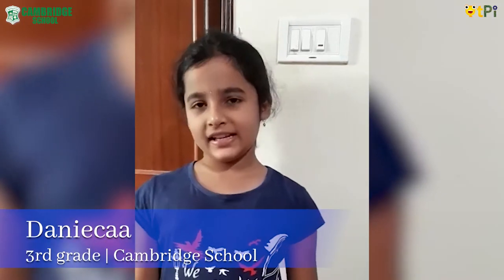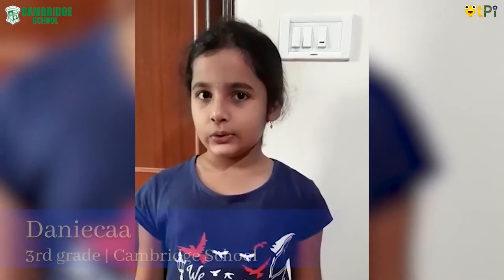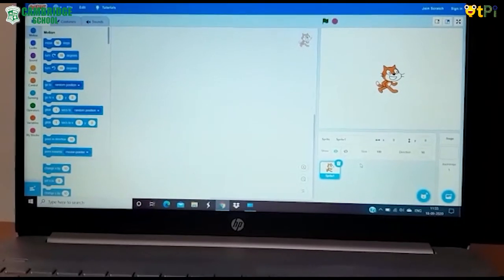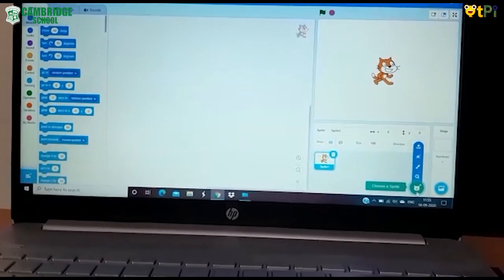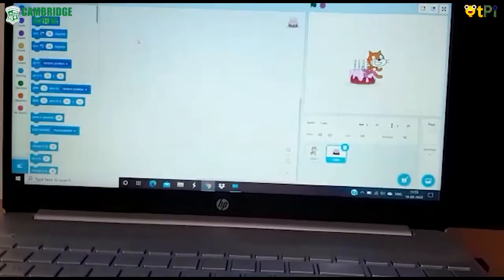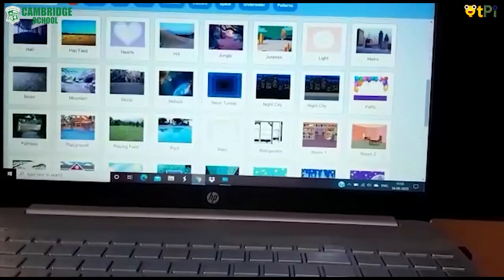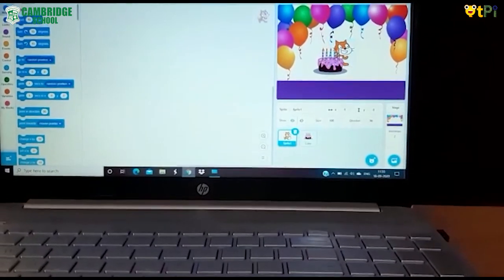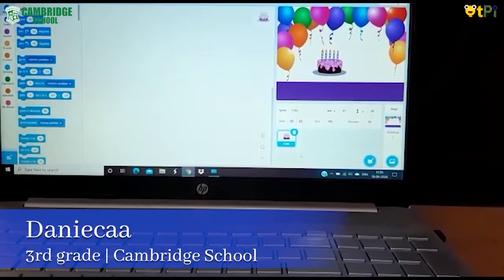Scratch Programming Basics by Daniecaa I Learn Coding & Robotics with QtPi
Scratch Basics by Daniecaa from Cambridge School, K R Puram Bengaluru.

Regards,
QtLearn (QtPi Robotics)